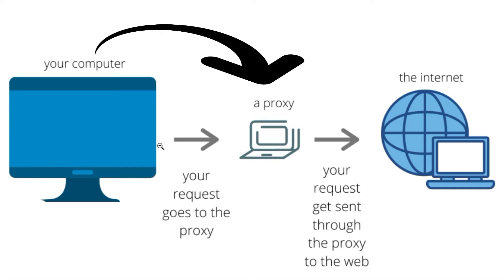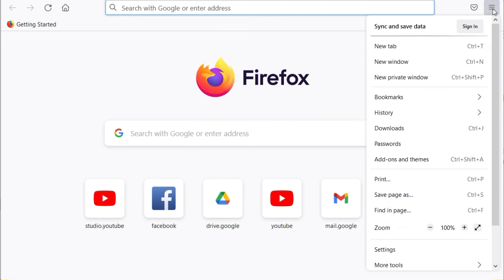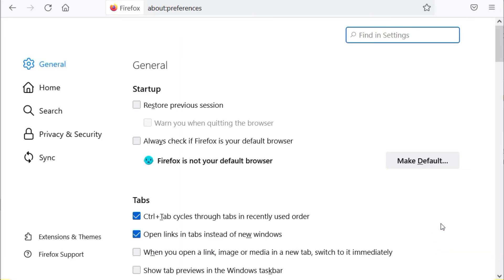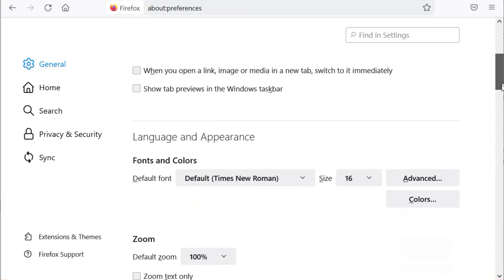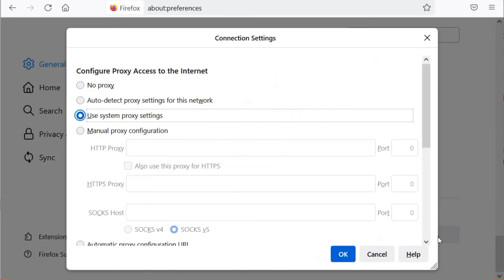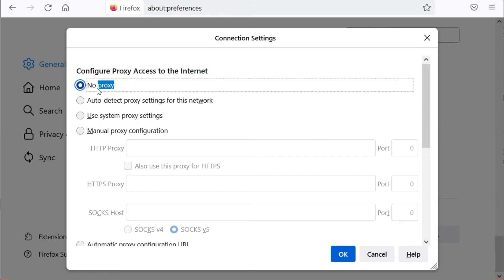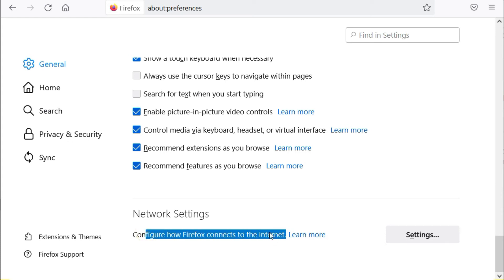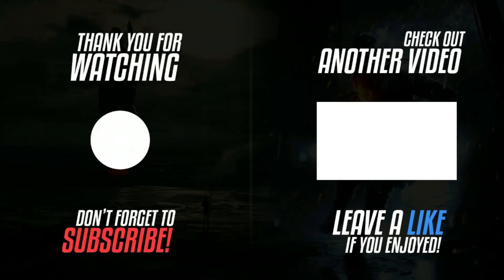How To Disable Proxy Settings In Mozilla Firefox Latest Version | Do It Yourself.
Proxy settings in Mozilla Firefox in 30 seconds.
This Video teaches you How to Disable Proxy Settings in Mozilla Firefox
1. Open Firefox.
2. Click Application Menu☰. This icon is in the top-right corner of the Firefox window. A drop-down menu will appear.
3. Click Setting. You should see this option in the bottom of the drop-down menu.
4. Click General. It's a tab on the left side of the Firefox window.
5. Scroll down to the "Network Proxy" section. It's at the very bottom of the Firefox page.
6. Click Settings….
7. In the Connection Settings window, ensure that the No Proxy option is selected.  Then, click on the OK button to apply the changes.